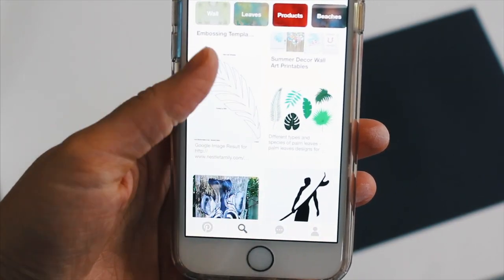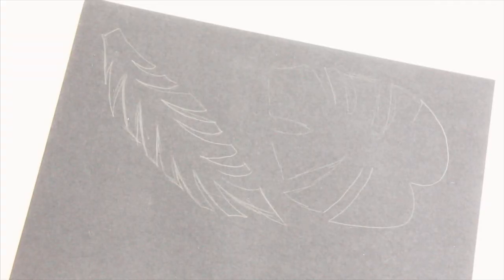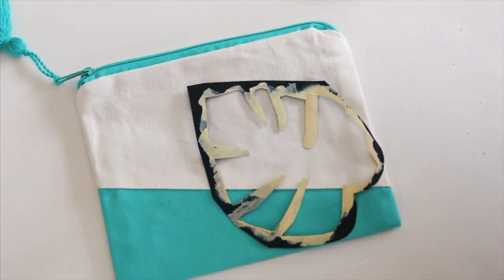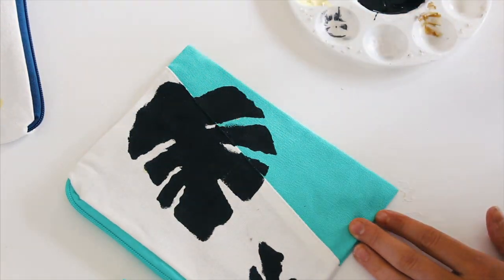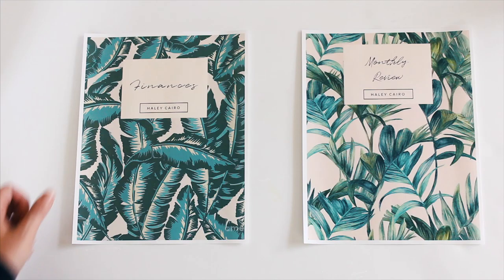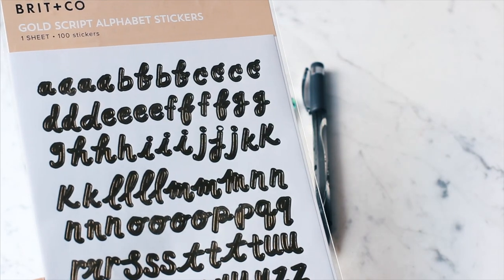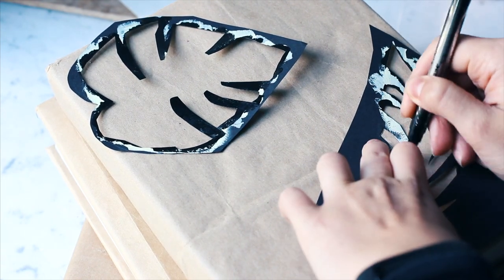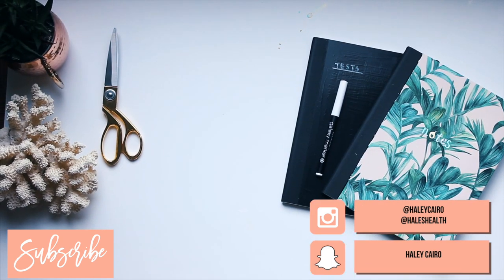DIY SCHOOL SUPPLIES For BACK TO SCHOOL 2017 Easy + Affordable | Tumblr + Minimalist Style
Today I sharing inexpensive School Supplies you can make at home. They are all easy and quick to make! Back to school is here and you need to have cute school supplies! Here is whats coming next! School organization and hacks. Bullet journal hacks. Back to school healthy lunches. Healthy snacks. Desk tour and Diy organization!

+Thumbs Up This Video
+Follow on Instagram ( Both accounts )
+Comment on the giveaway instagram photo the next video you want to see and tag 3 friends!
GOOD LUCK!